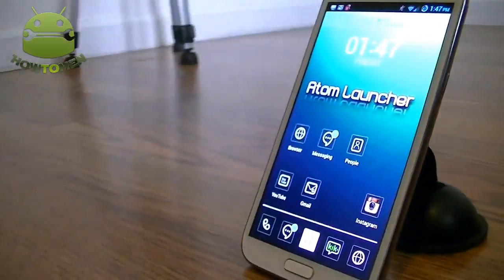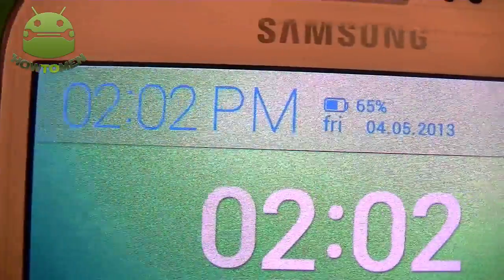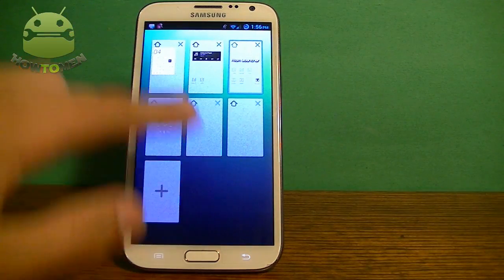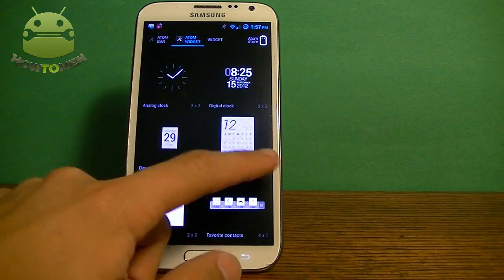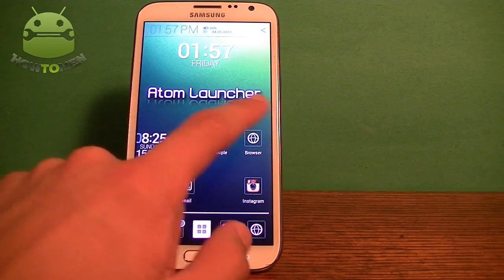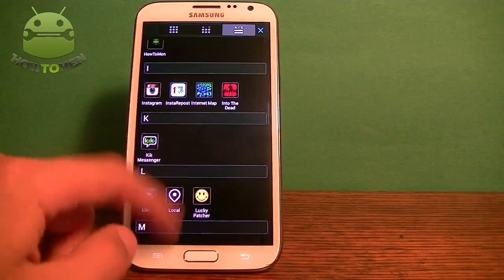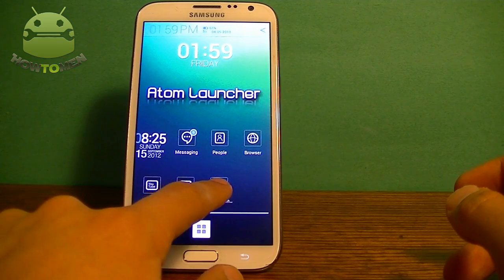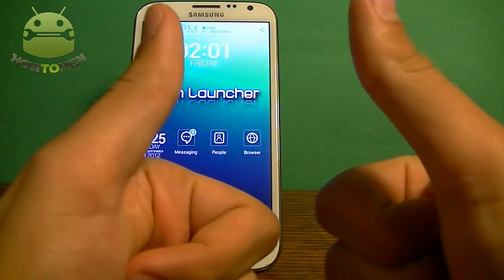Best Stylish Android Launcher of 2013! (Atom Launcher)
Atom launcher is most stylish, and easiest launcher to use. Its quick fast and easy to use!